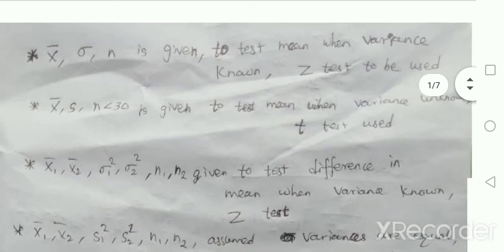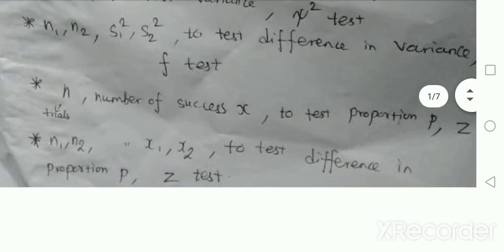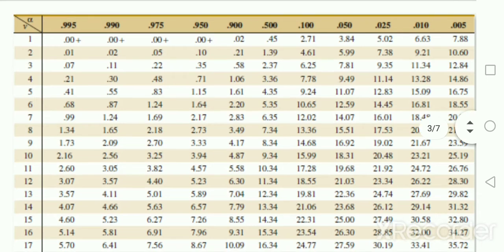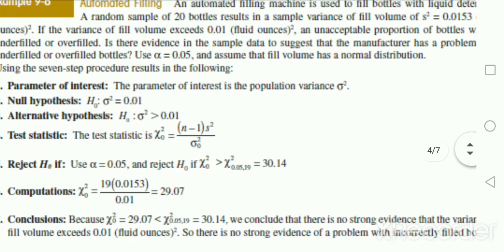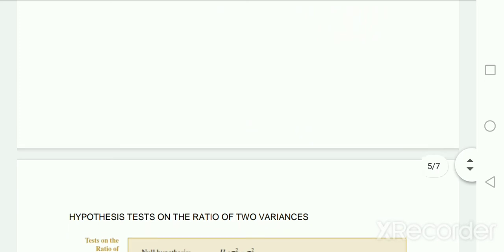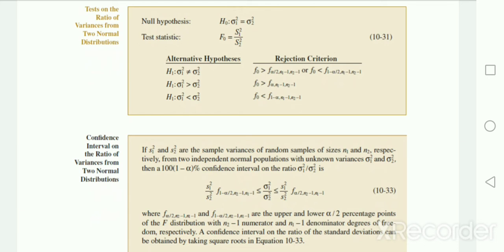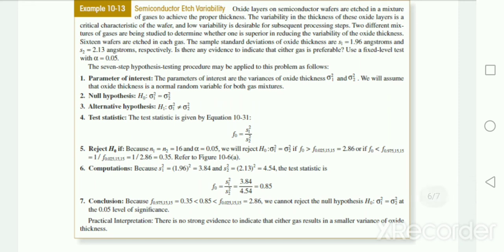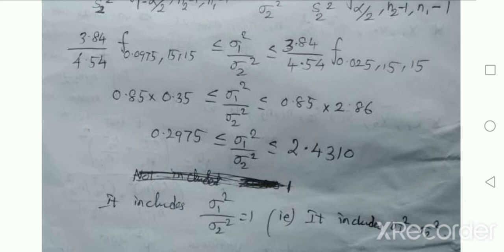Testing of hypothesis about population variance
Test the single population variance and double population variances using chi square test and f distribution test